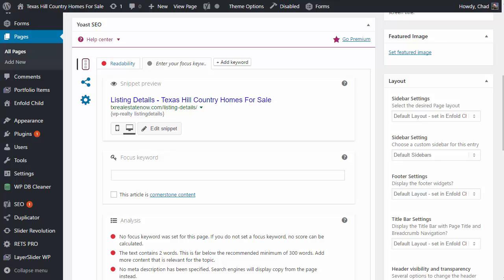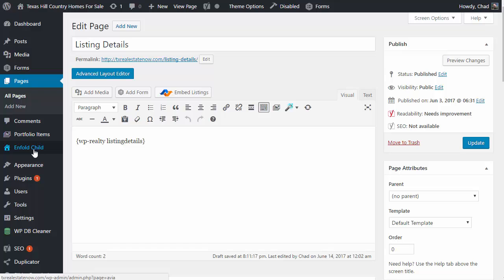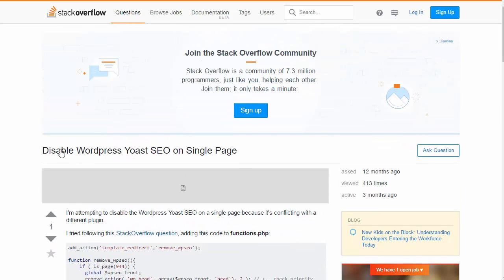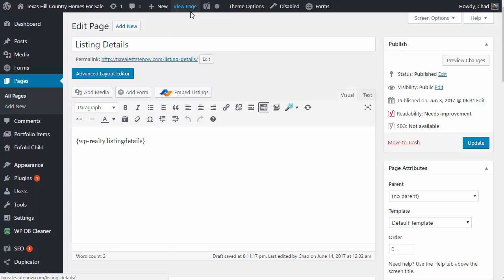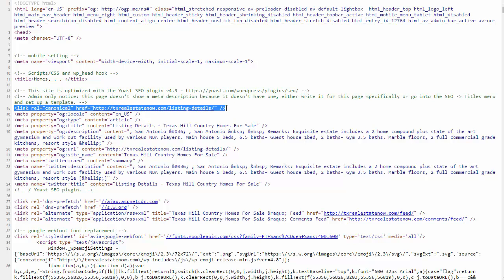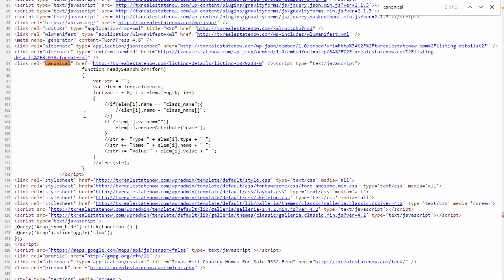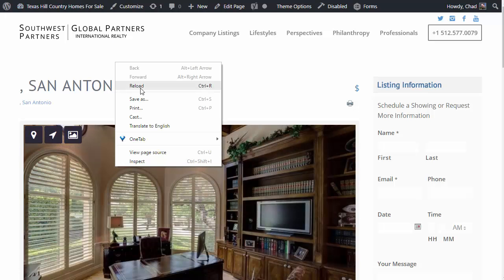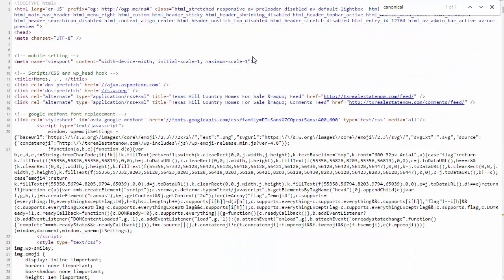How To Disable Yoast SEO On A Single Page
This video covers the basic how-to for disabling the YoastSEO plugin on a single page.
Below is a link to the code sample used in the video.

Disable Yoast On A Single Page